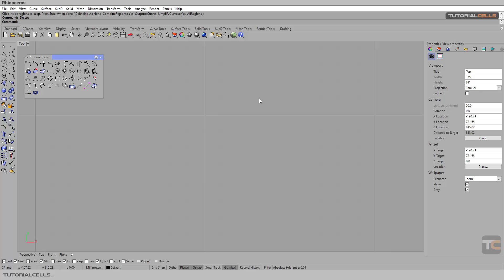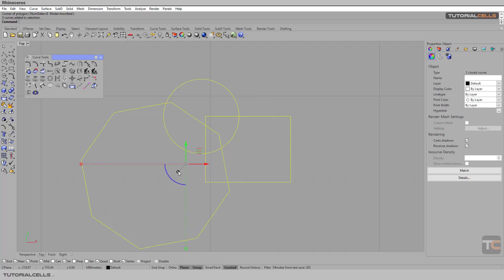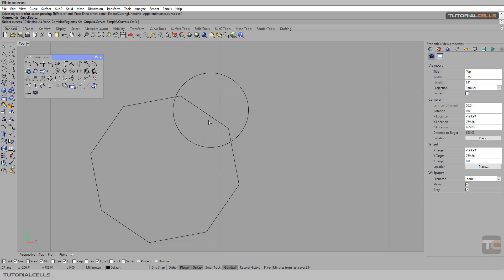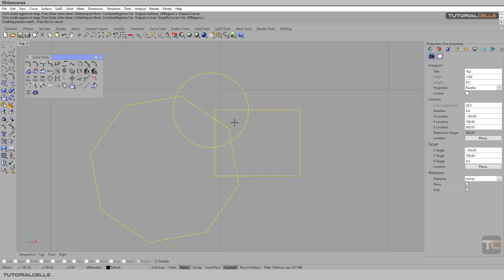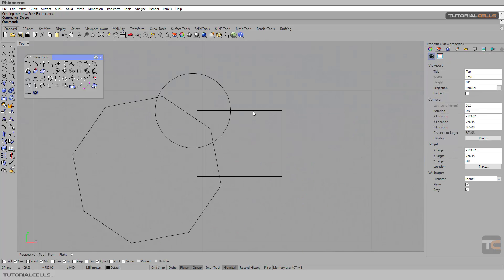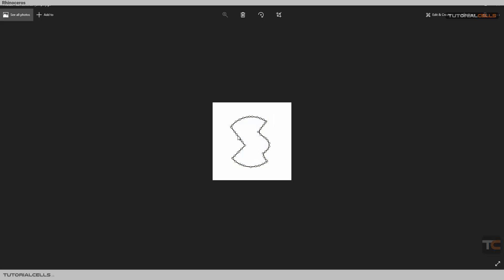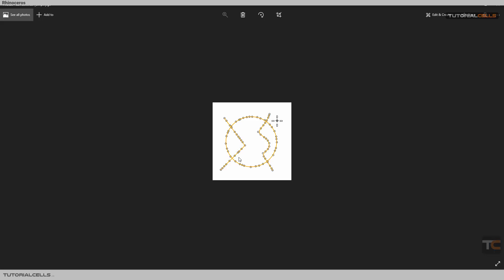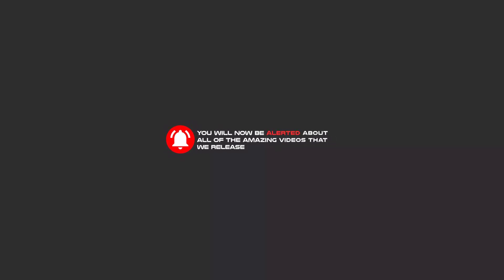0080. Boolean curves in rhino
In this lesson, we want to explain the Boolean curves tool.